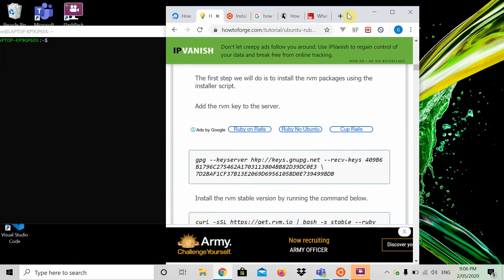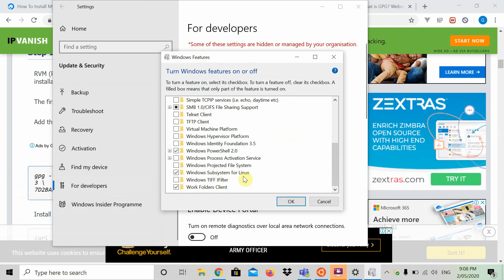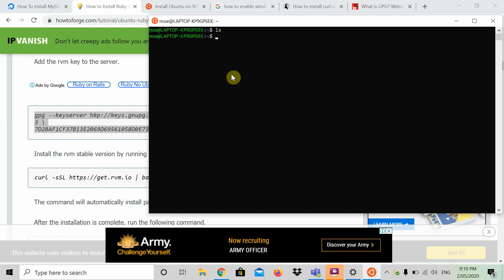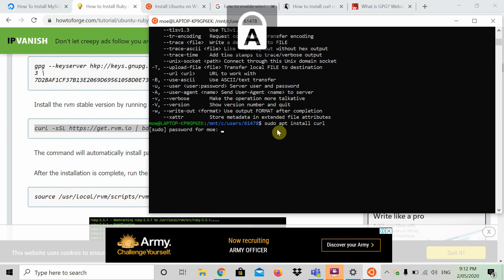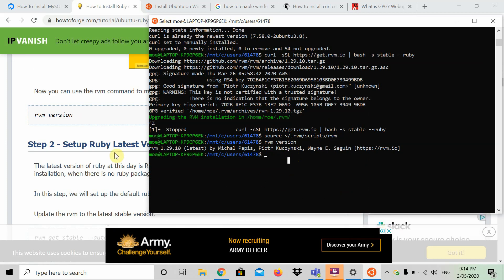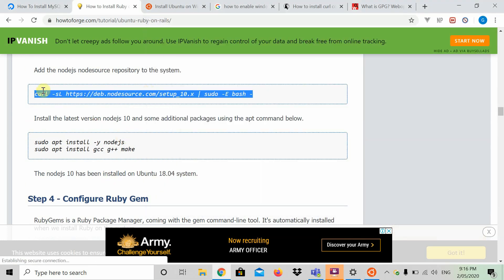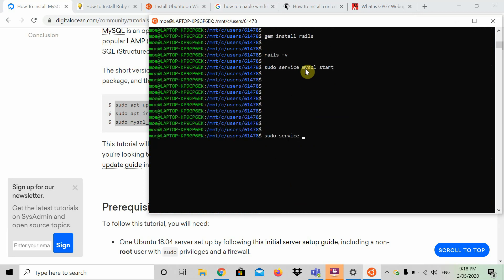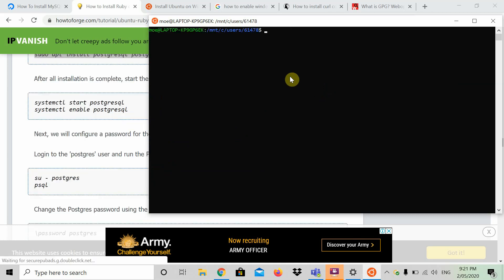how to install ruby on rails on ubuntu lts and windows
Hey Everyone,
The above video explains how you can get started on your rails adventures on windows!

LINKS/INFO:
After pressing ‘windows + r’ type in ‘optionalfeatures.exe’
*** Main page of commands on how to install postgres + gem + rails ***